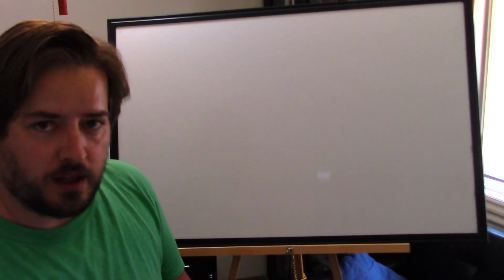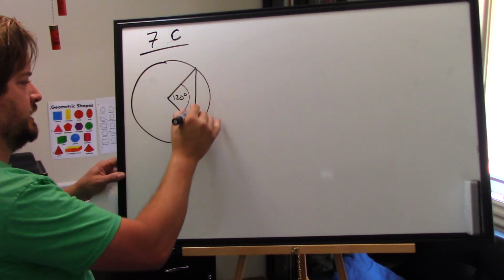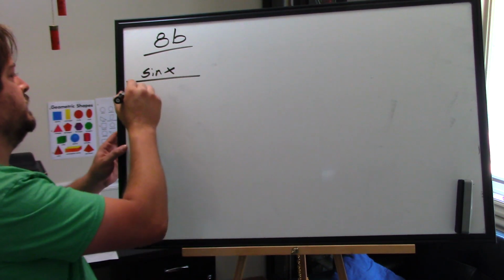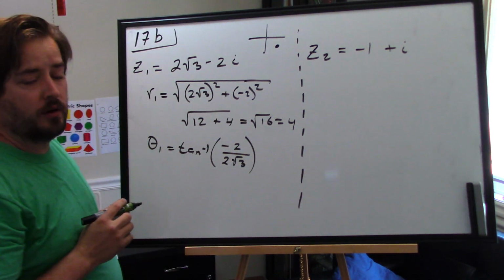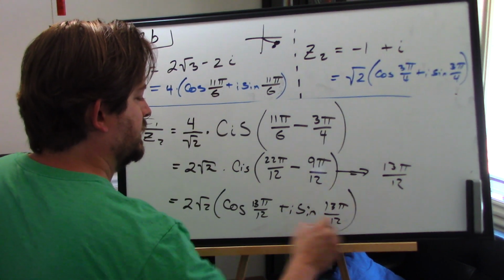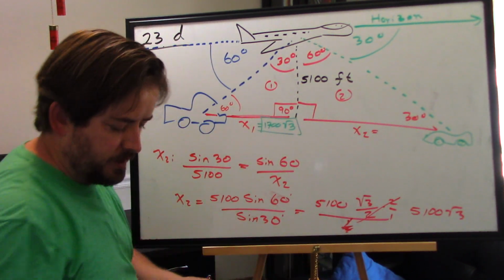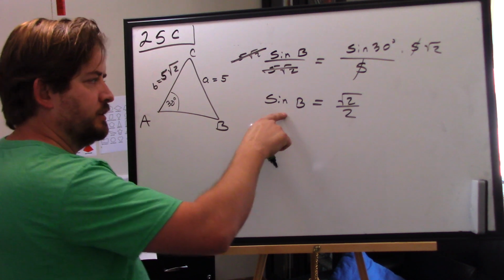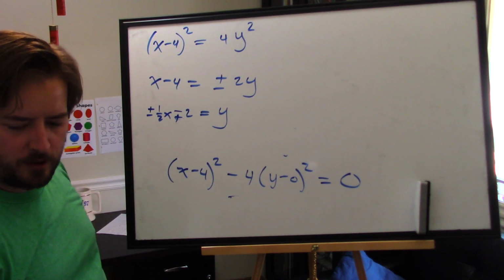127 Final Review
Final Review for 127